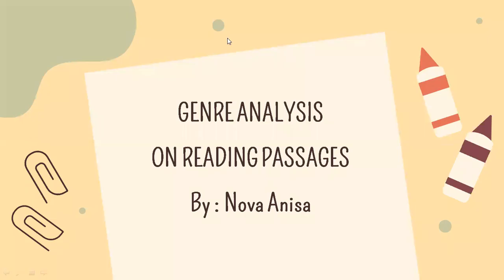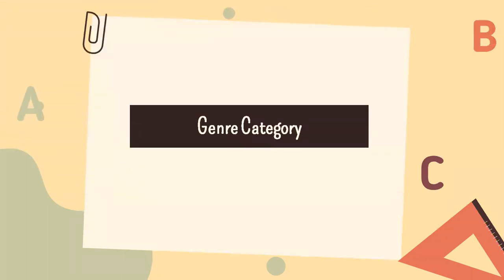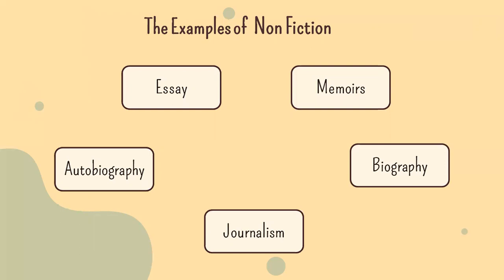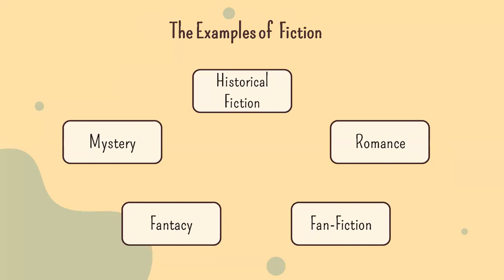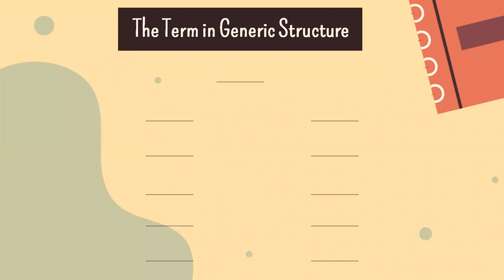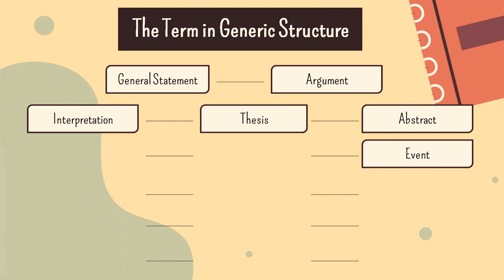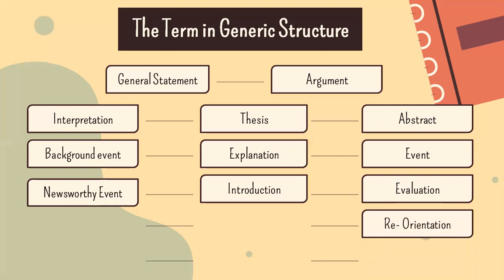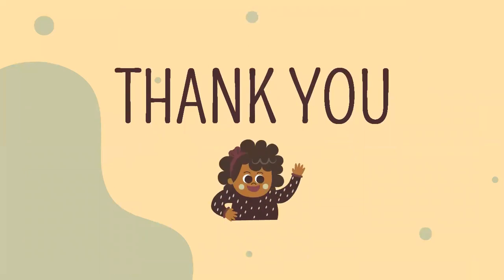MID TEST TEXTBOOK ANALYSIS (NOVA ANISA-1911040431)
"Mid Term Test Textbook Analysis"

Explanation about Genre Analysis on Reading Passages by:
Name : Nova Anisa
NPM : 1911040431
Class : 5F
Lecturer : Firma Pradesta Amanah, M.Pd